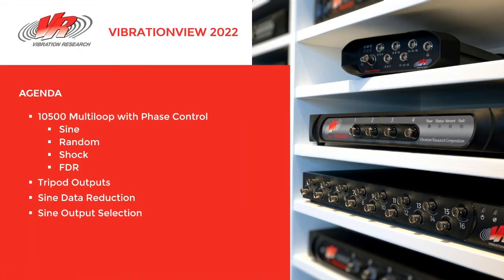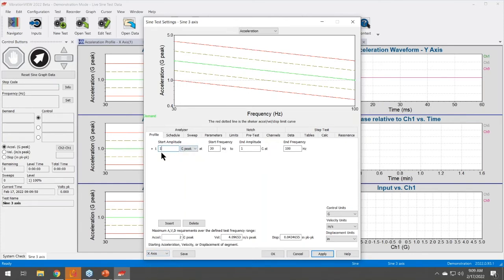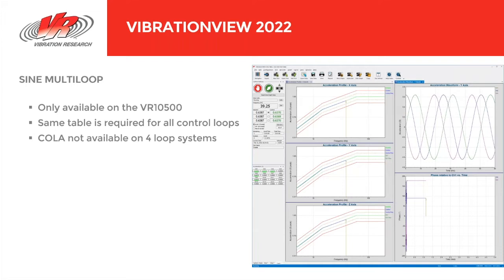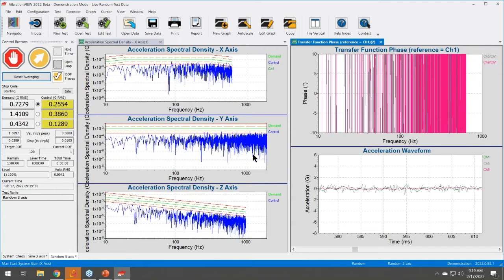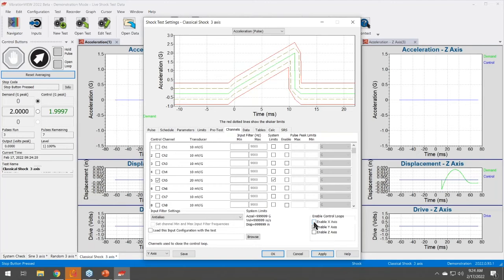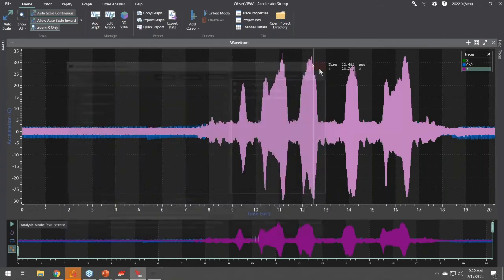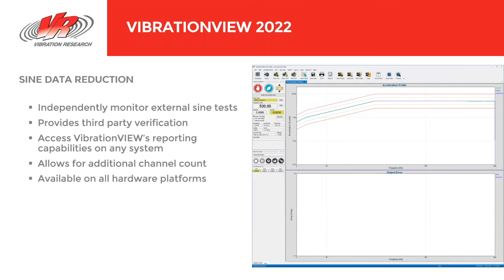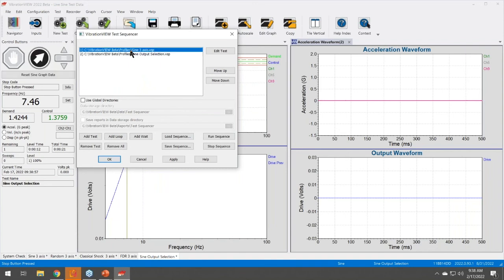VibrationVIEW 2022 Release